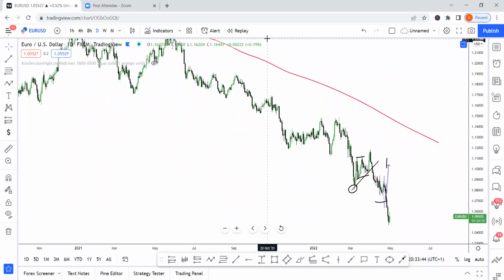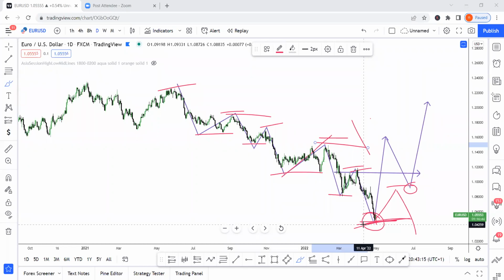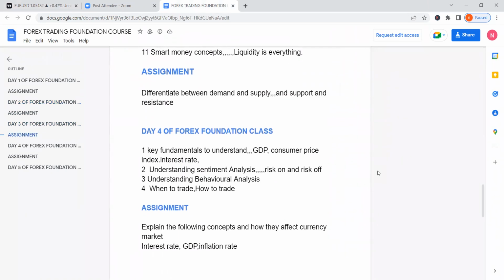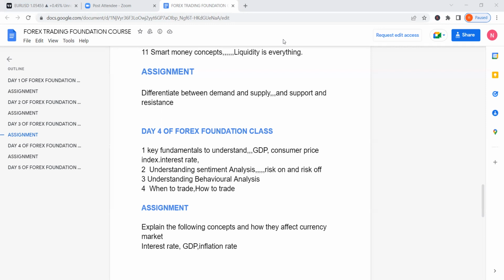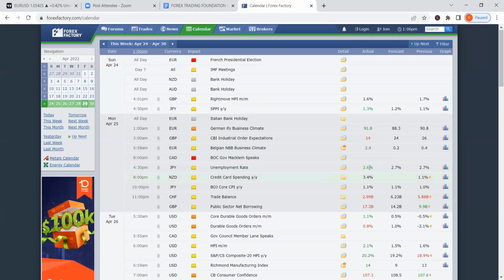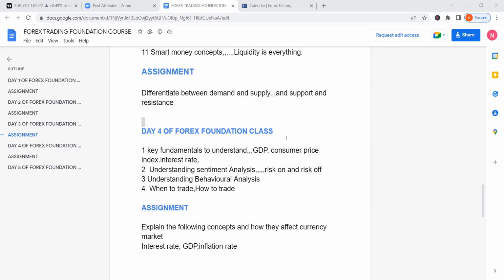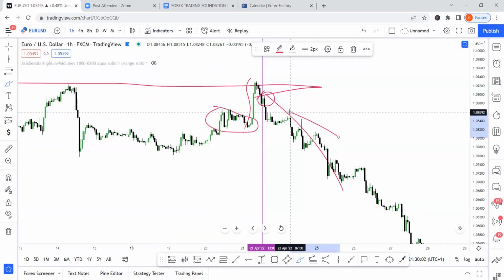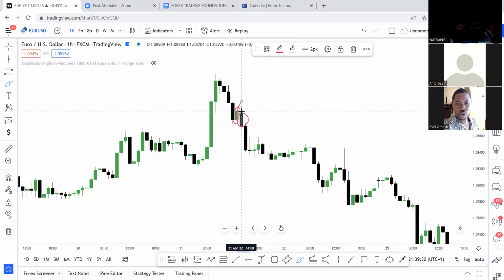FOREX FOUNDATION COURSE DAY 4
This video  is forex foundation course day 4 form basic requirement to make progress in trading career. I encourage you to watch it to the end so that you can understand a lot of basis for market movement.